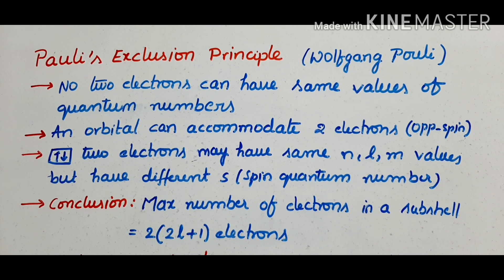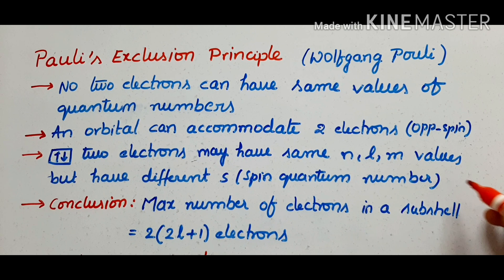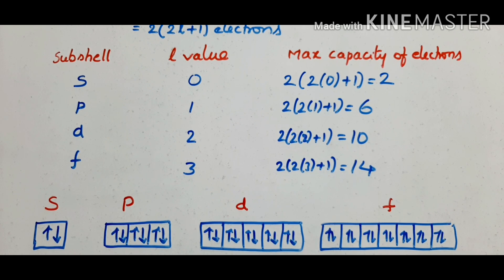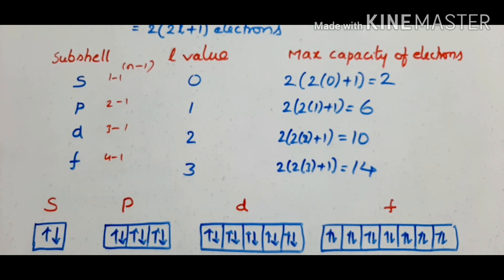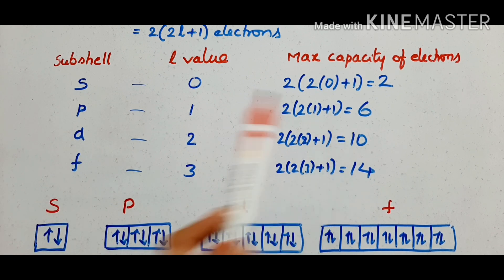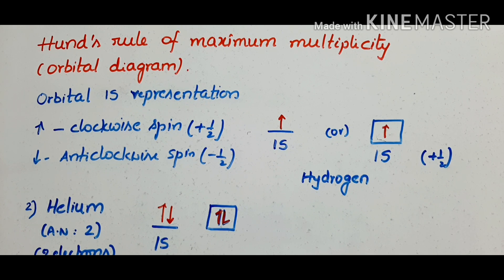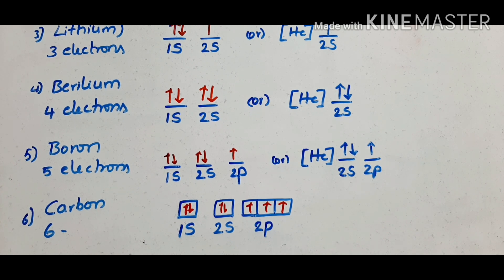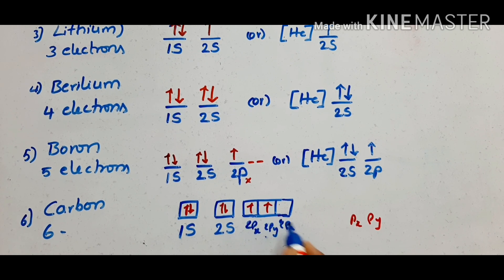Pauli's exclusion principle and hund's rule of maximum multiplicity in telugu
Pauli's exclusion  principle and hund's rule of maximum multiplicity in telugu for intermediate  first year students